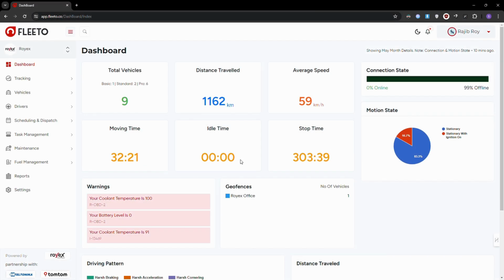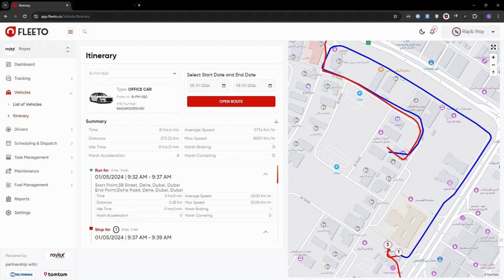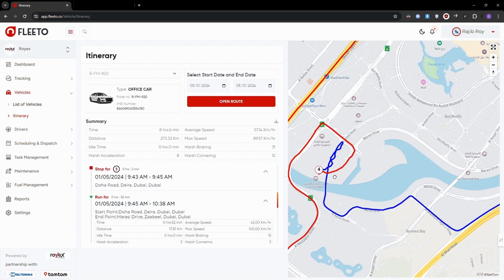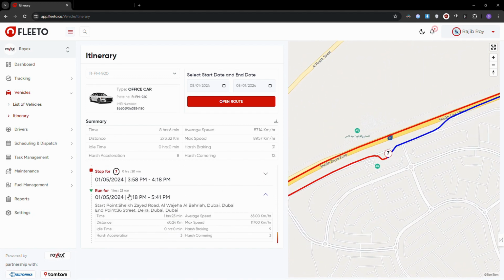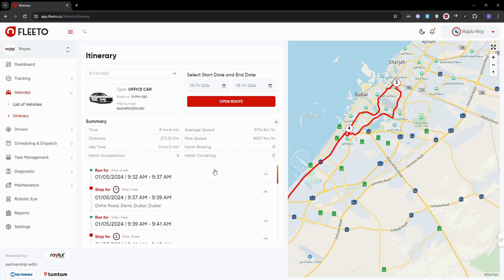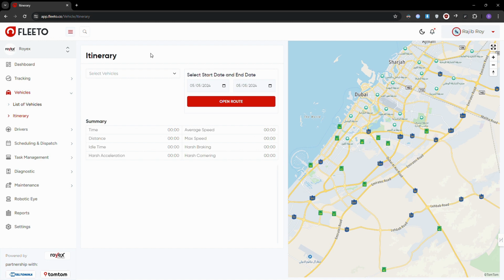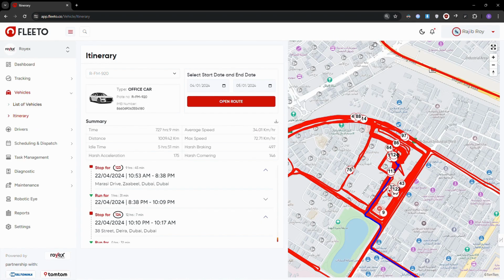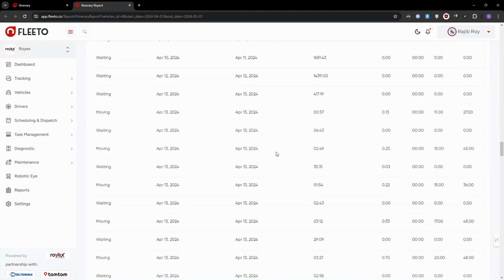How Fleeto's Vehicle Itinerary Increases Fleet Efficiency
Discover how Fleeto’s Vehicle Itinerary transforms fleet management in our latest Fleeto feature spotlight! Itinerary data provides invaluable insights to optimize operations, enhance efficiency, and elevate customer service.
In this video, we explore the multifaceted uses of Vehicle Itinerary, from performance analysis and driver behavior monitoring to fuel efficiency optimization andoute optimization. Learn how fleet managers leverage Itinerary to plan and optimize routes, improve customer service, and improve the overall fleet efficiency of businesses.
Unlock the full potential of your fleet management strategy with Itinerary insights from Fleeto. Watch now and revolutionize your fleet operations!